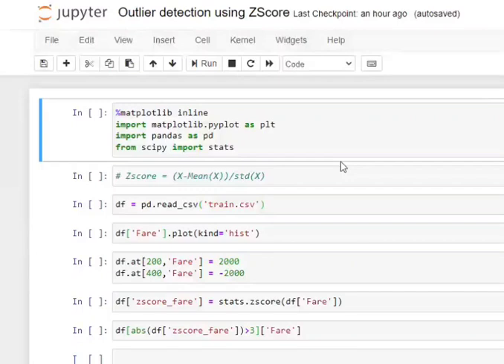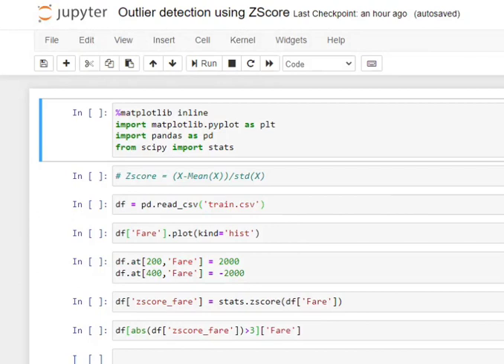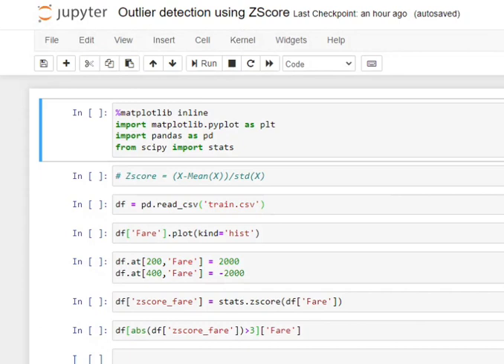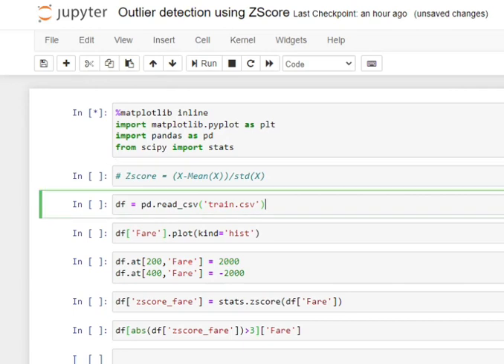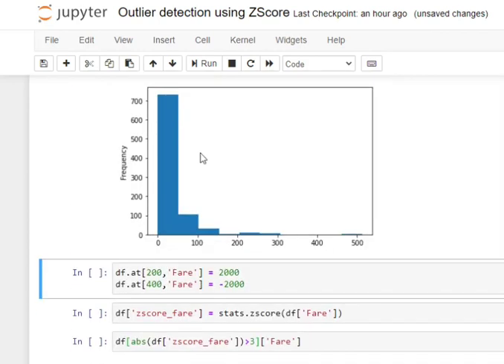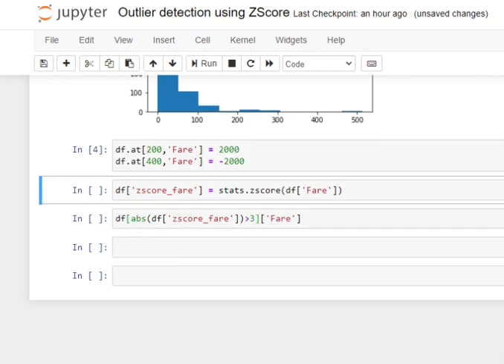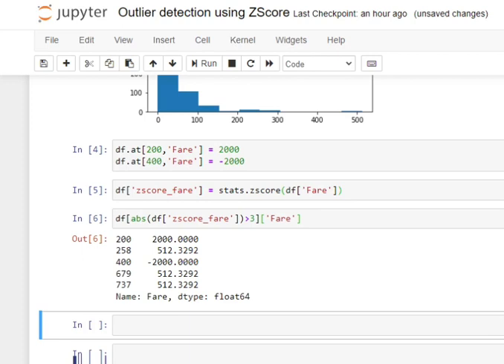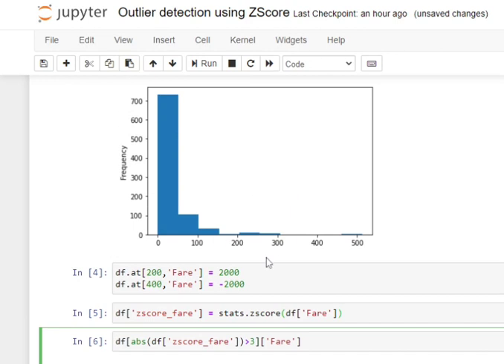Detecting outliers using Zscore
ZScore has been the go to method to detect outliers in numerical features. What is ZScore and how to implement in python? Find in the video